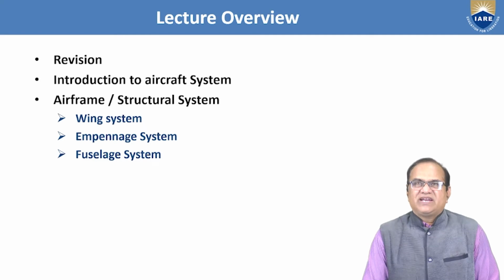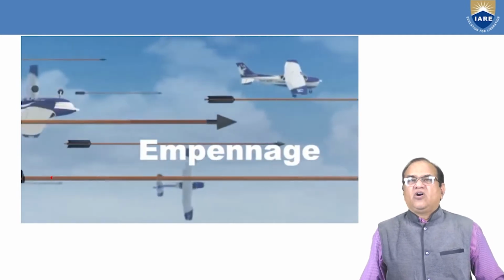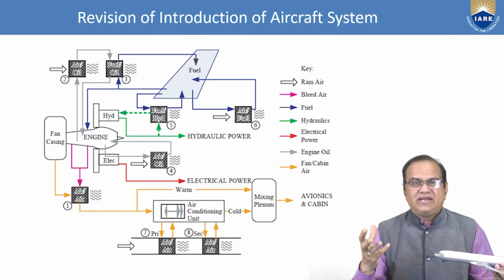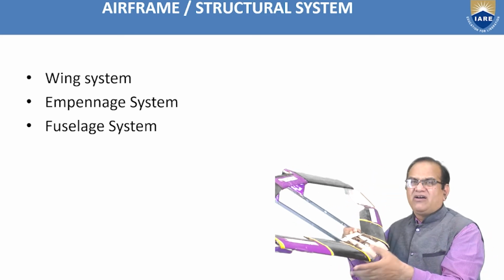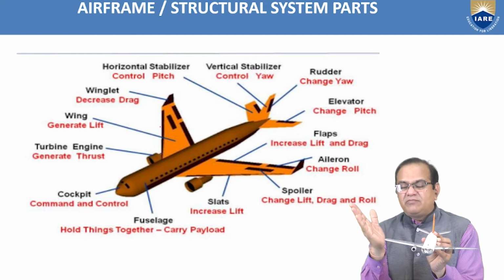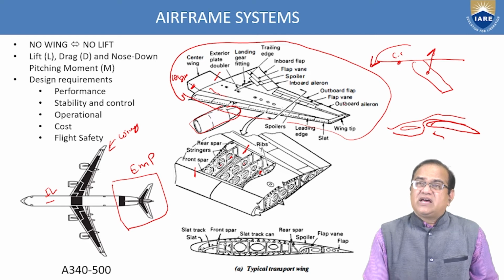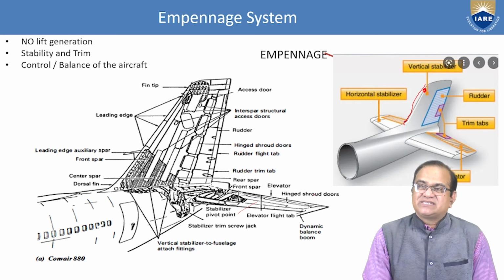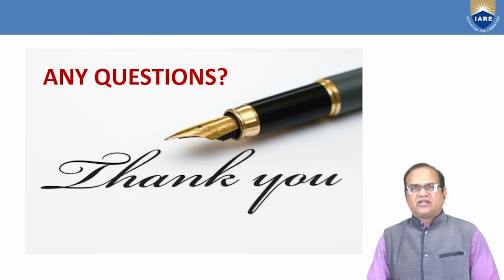Airframe and Structural System by Dr. Yagya Dutta Dwivedhi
Airframe and Structural System by Dr. Yagya Dutta Dwivedhi | Department of Aeronautical Engineering | IARE

Telangana, India.